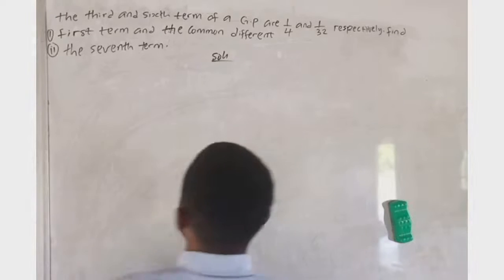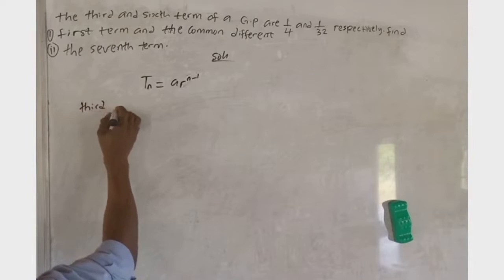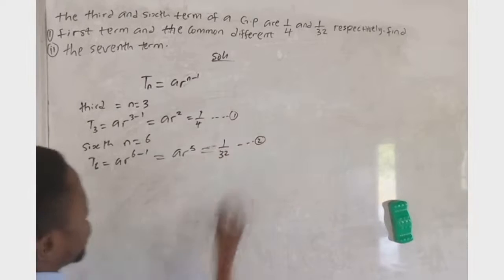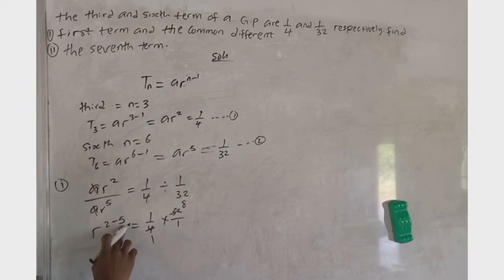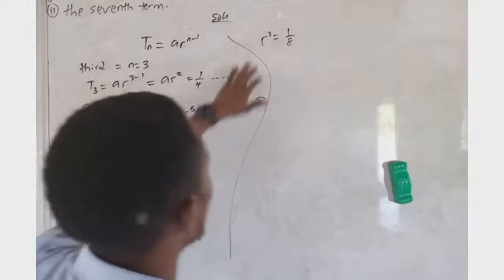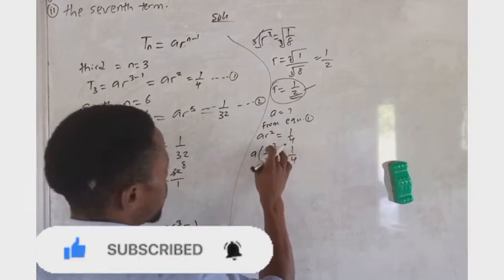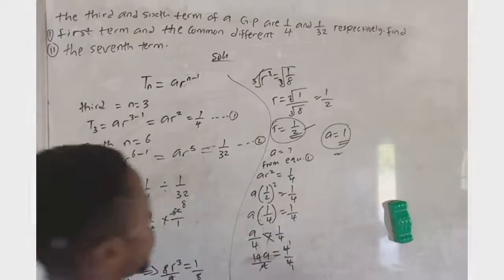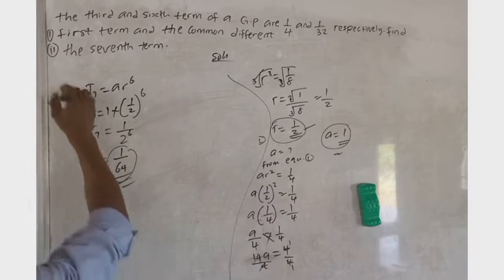WAEC 2023 Mathematics questions and answers | Mathematics likely questions and answers part 19a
You are welcome to 2023 waec mathematics likely questions and answers preparation
Understanding Waec mathematics likely questions and answers 2023,
All About Waec mathematics likely questions and answers 2023,
Waec mathematics likely questions and answers 2023 Hacks That Everyone Should Know,
Here's What You Don't Know About Waec mathematics likely questions and answers 2023
waec update 2023
Wassce 2023

Join our social group and channel

waec questions and answers on mathematics 2020
waec questions and answers on mathematics 2016
waec questions and answers on mathematics 2017
waec questions and answers on mathematics 2021

mathematics questions and answers for waec 2020, 2021
2020 waec mathematics questions and answers objective
2020, 2021 waec questions and answers on mathematics
download waec mathematics past questions and answers pdf
2023 waec mathematics questions and answers
2020 waec mathematics essay questions and answers
waec questions and answers for mathematics 2021
waec general mathematics questions and answers 2021
waec general mathematics question and answer
waec gce mathematics questions and answers 2021
2023 waec mathematics questions and answers preparation
waec questions and answers on mathematics 2023 revision
2020 waec mathematics past questions and answers
2021 waec mathematics theory questions and answers
waec 2020 mathematics theory questions and answers pdf
2023 waec mathematics questions and answers preparation  MCQ
waec further maths questions and answers 2020
waec 2022 mathematics theory questions and answers
waec 2022 mathematics questions and answers
waec mathematics past questions and answers pdf
waec mathematics past questions and answers pdf 2022
waec 2022 mathematics theory questions pdf
mathematics waec expo
mathematics obj answers
2020 waec mathematics question and answer
2020 waec mathematics questions and answers objective
2020 waec mathematics questions and answers
2023 waec mathematics questions and answers preparation